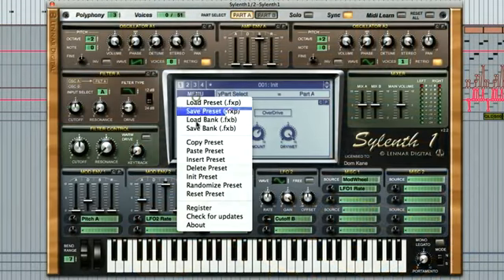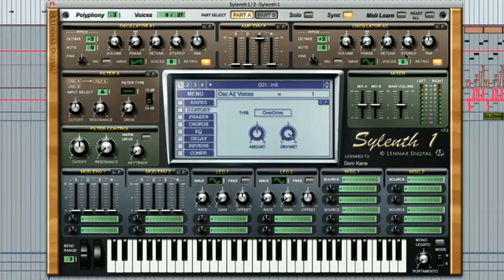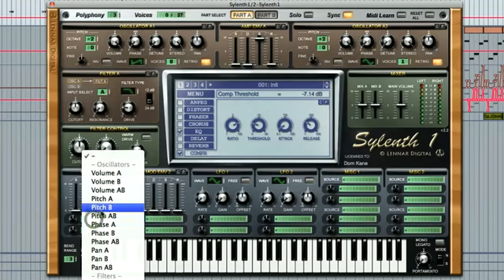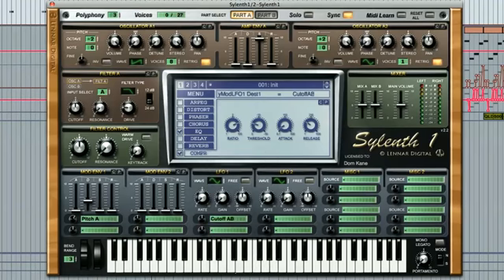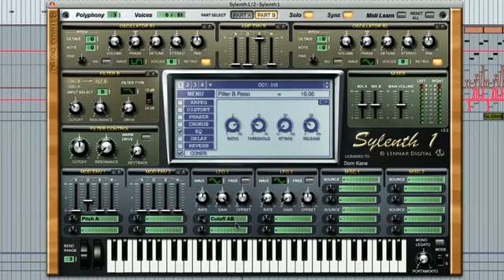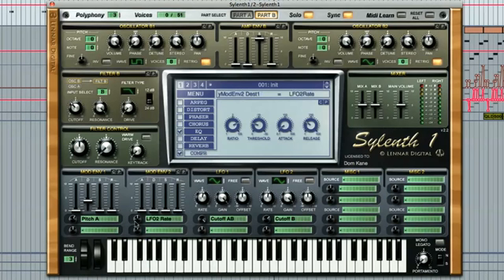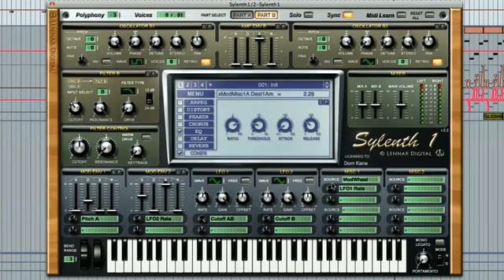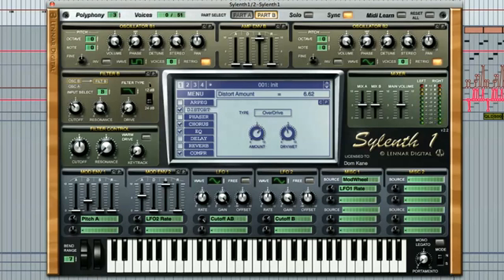8. Making a Bass Patch